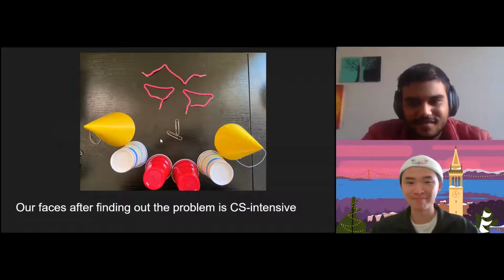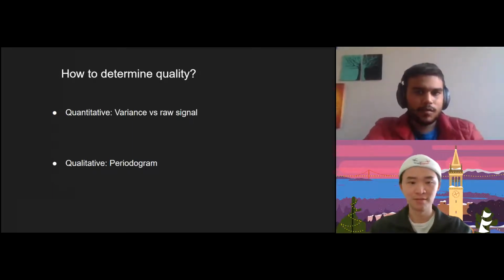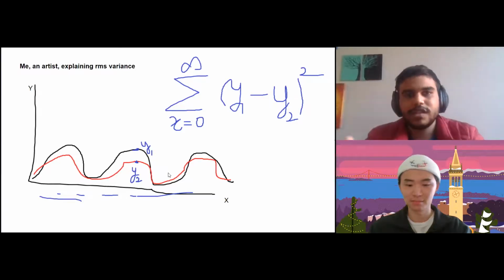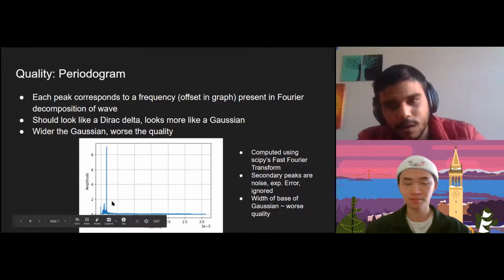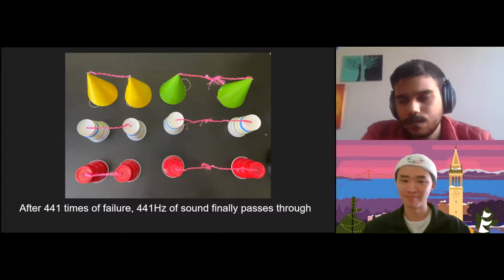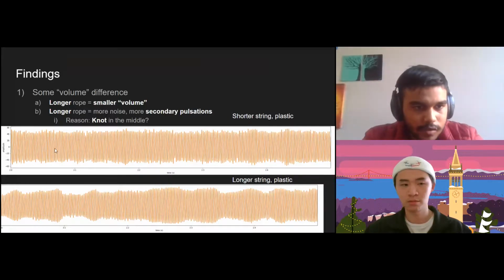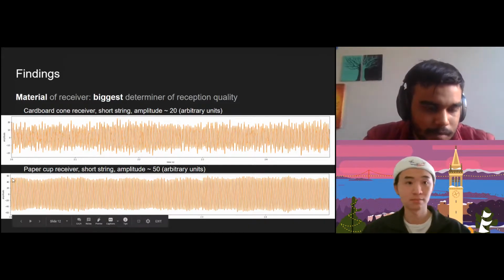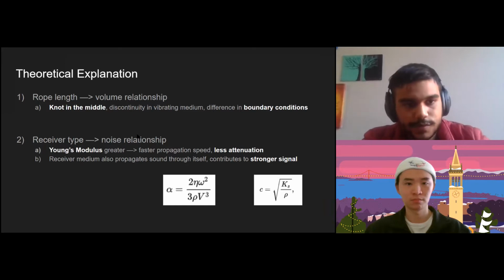Phone a Friend | Team 14 | 2021 UC Physics Hackathon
Presenters: Nachiket Girish & Youcan Liang (UC Berkeley)

The inaugural inter-UC Physics Hackathon!!

Organized by Shantanu Kadam & Siddhant Mal